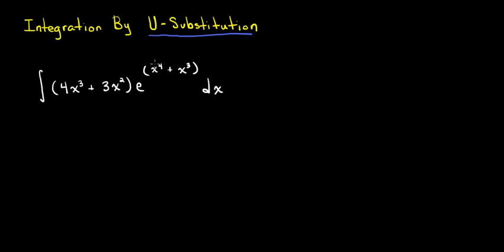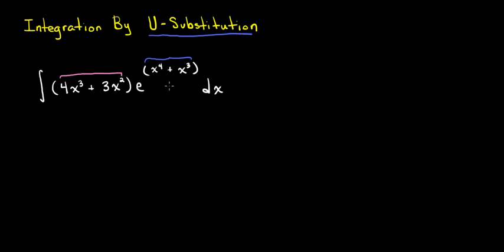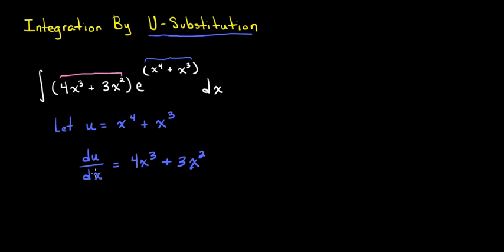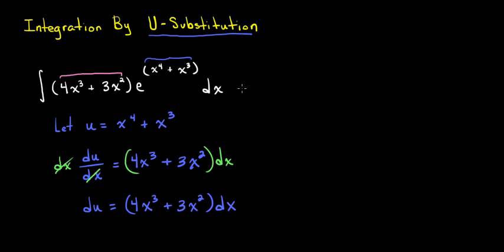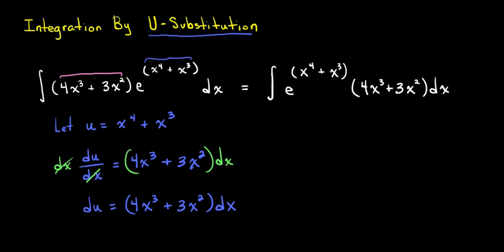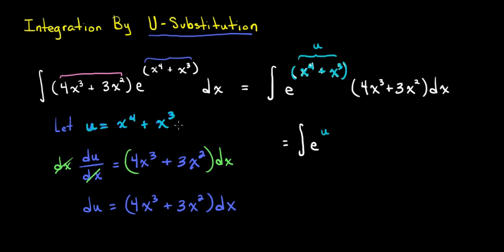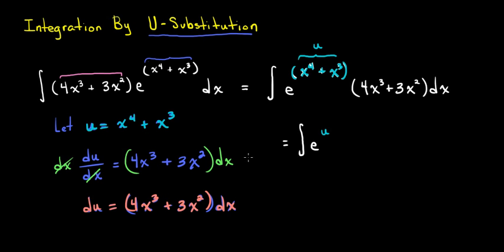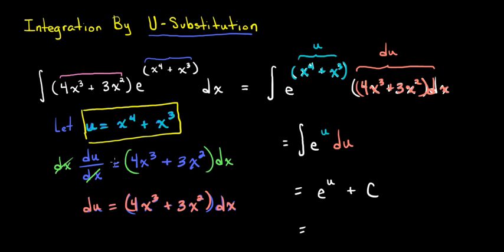U Substitution pt 1